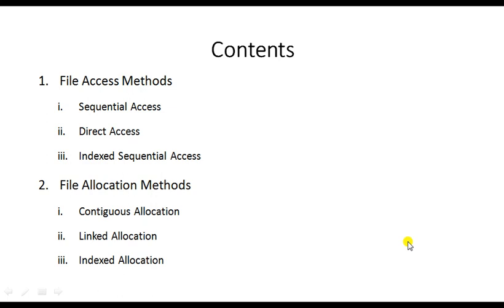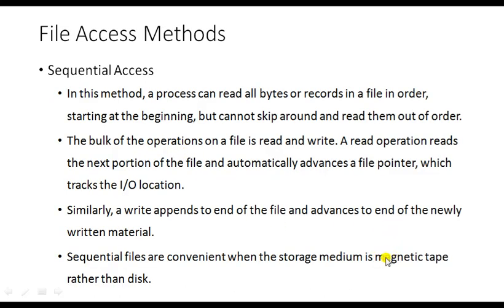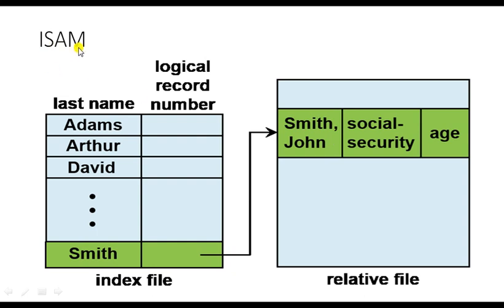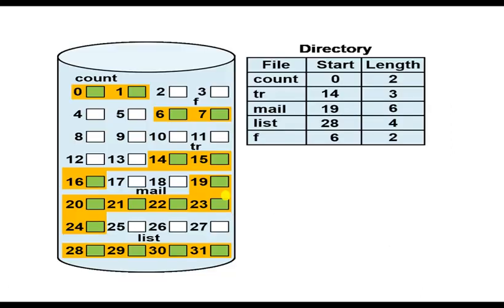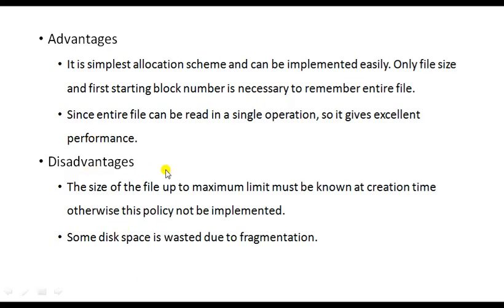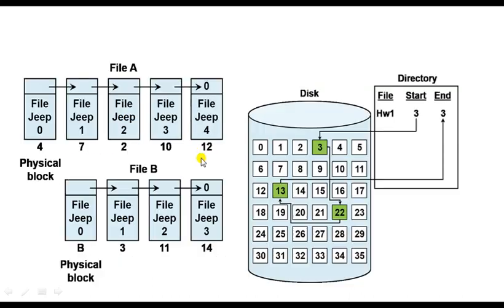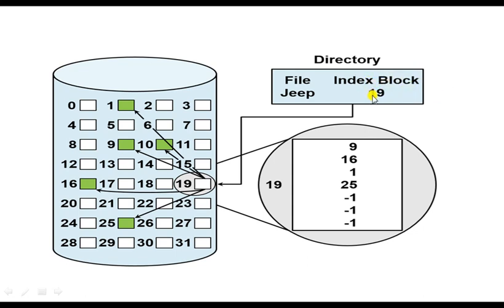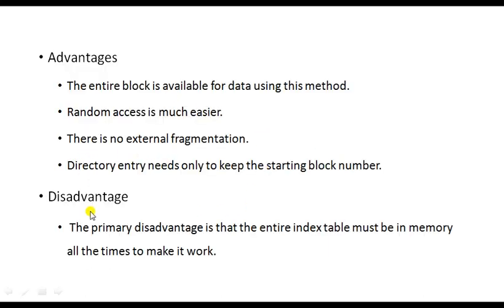4.2 OS File System 2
This video includes the discussion on File access methods and File allocation methods.